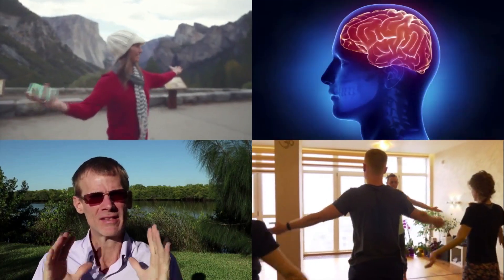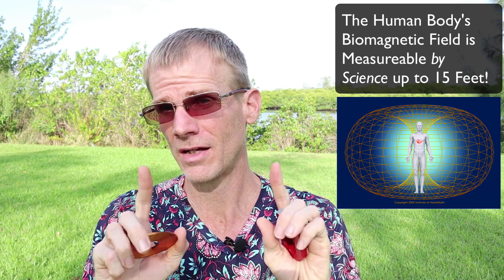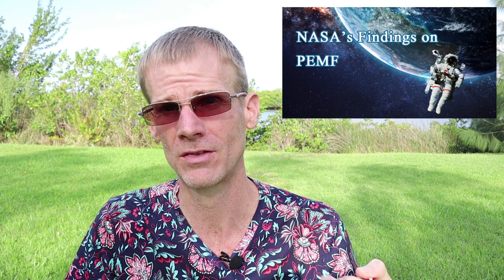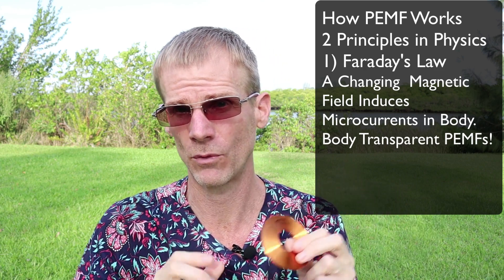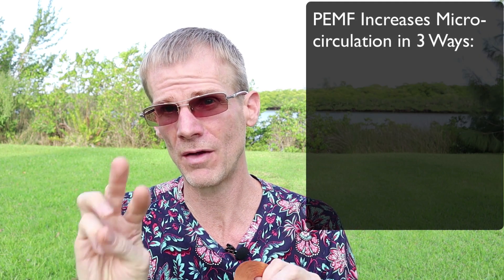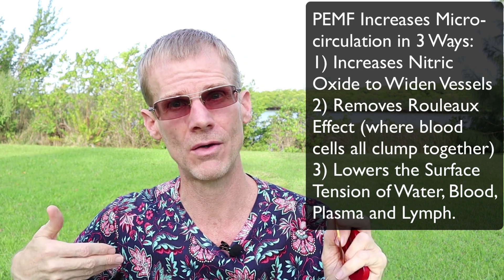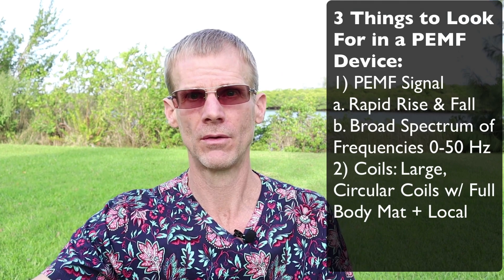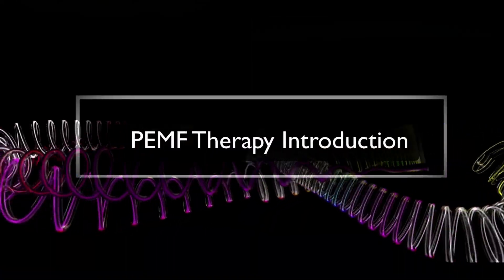What is PEMF? Introduction to the Science of PEMF Therapy!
Introduction to PEMF Therapy
In this video I am going to introduce the exciting science of PEMF Therapy. This video serves as an answer to the question: What is PEMF?

Some topics of the this video include:
1) What is PEMF? PEMF = Pulsed Electromagnetic Fields
2) Why do we need PEMF Therapy
3) The Current Crisis on Earth
4) The Research Done on PEMF
5) The Science and basic physics of how PEMF works
6) The 2 Main Benefits of PEMF Therapy
7) The Experience you feel lying on a PEMF mat
8) The Power of Prevention using PEMF devices
9) What is the best PEMF therapy machine?
10) Is it Safe to use. SEE LINKS BELOW - High intensity PEMF is NOT safe
to use daily by international safety standards!!!
***Here are the links to safety guidelines established by the ICNIRP

Zero fields studies and the Russian and U.S. space program have shown that we NEED the magnetism of the earth and its Schumann and geomagnetic frequencies for our very life and health. I call this Vitamin P for PEMF because it is essential for life.

We just never really are deprived fully because we are like a fish in water constantly surrounded by these nurturing fields. But with the rapid decline of the earth's magnetic field in the past few centuries, the effects of magnetic deficiency syndrome as Dr Nakagawa called it are being felt.

Chronic fatigue, fibromyalgia, insomnia, osteoporosis, chronic pain and depression are a few of the health and mental challenges low magnetic fields provide.

Luckily there is a solution... PEMF or pulsed electromagnetic fields.
But supplementing with an earth inspired PEMF device like the iMRS 2000 you are giving your body this essential element of health which in turn helps with PAIN relief, better sleep, more energy, stronger bones, and improved mental health.

I know you are going to love this video.

On Amazon!

ABOUT ME 👇

I am a bestselling author and leading expert in the field of Energy Medicine and PEMF Therapy. I am also a former TV show host and former Physics/Math Professor at Central Michigan, Baker College and Muskegon Community College. For 25 years I have researched, tested, tried, and investigated over $750,000 worth of energy medicine devices, studying with many of the world's experts. I have personally helped thousands of people with energy medicine and PEMF therapy devices to achieve pain relief, better sleep, and overall better health. During the past 13 years, I have dedicated my research to PEMF (pulsed electromagnetic field) therapy because I feel it is THE most effective and best researched energy medicine device available today. This is why I spent a year writing the groundbreaking book, "PEMF - The 5th Element of Health", and it is a consistent bestselling book in it's field. I have been featured on GaiamTV, Hayhouse Radio, The Brian Tracy Show which is soon airing on various ABC, CBS, NBC and Fox across the country. I currently live in Sarasota Florida, near the beautiful Siesta Key Beach (rated #1 beach in the U.S.).

Category
Science & Technology